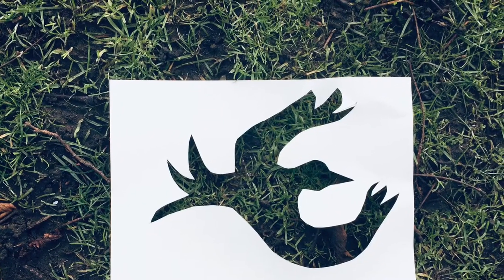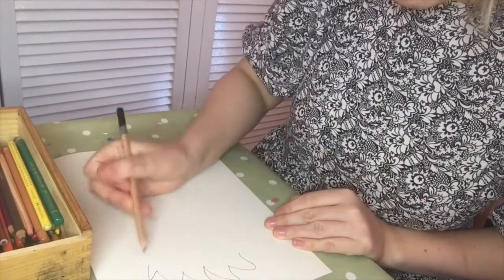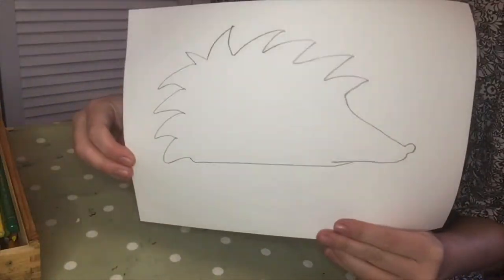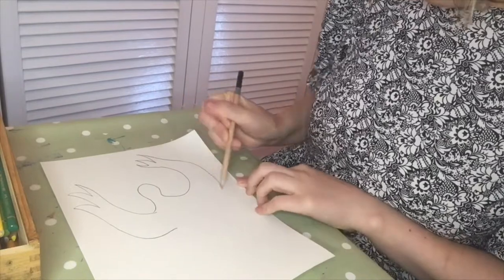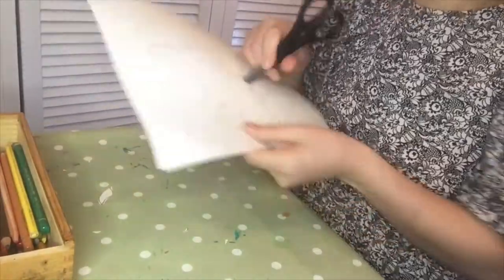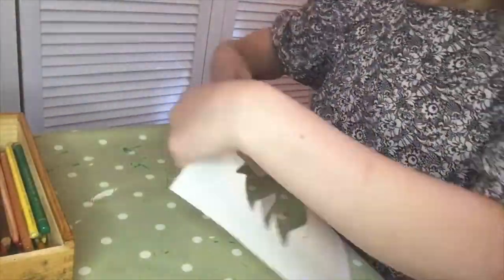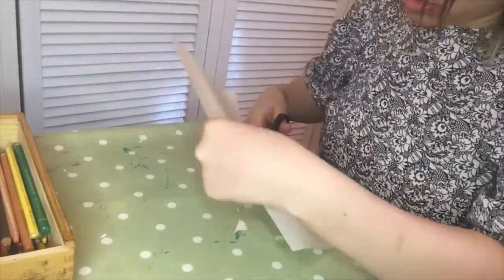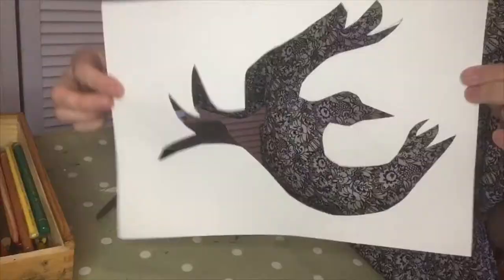Animal silhouette art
Kids art video. Make silhouettes and use them to make outdoor nature art. Alternative lockdown activity. Outdoor art activity.